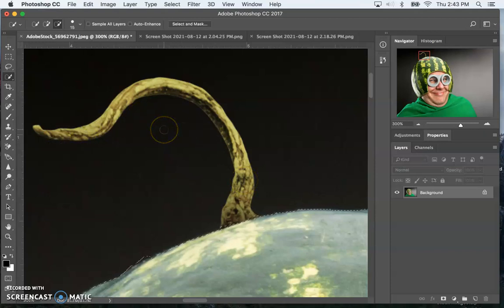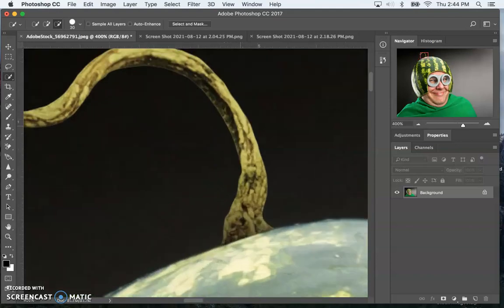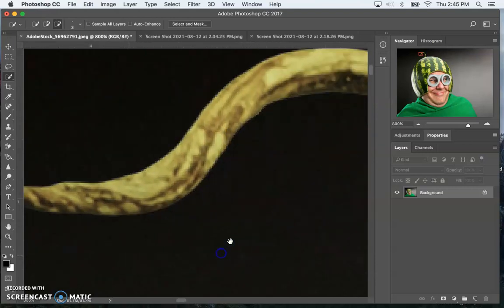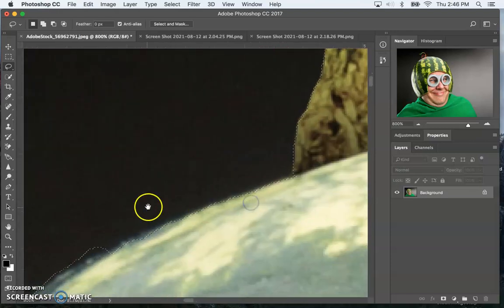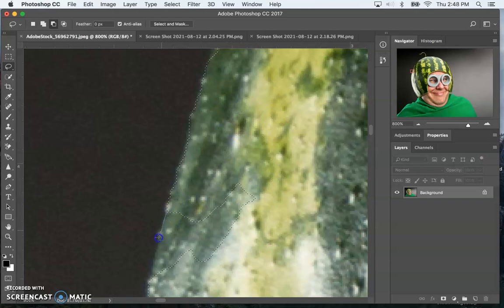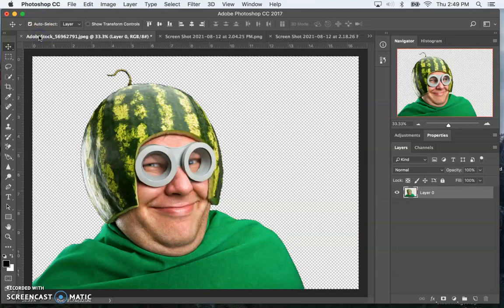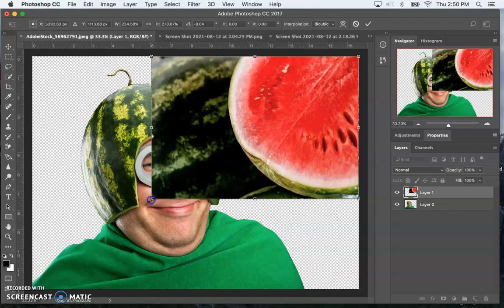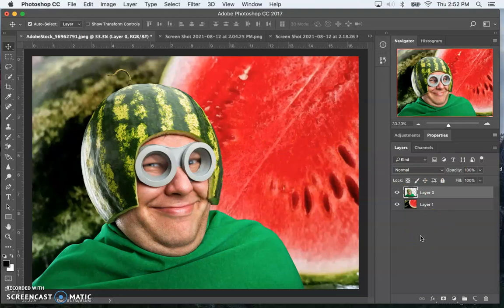ART177: Improving Selections